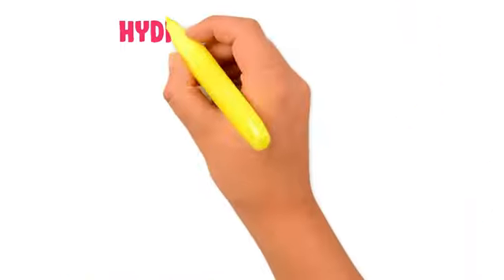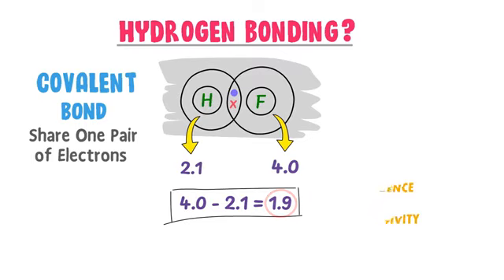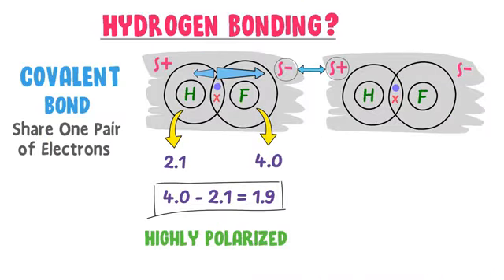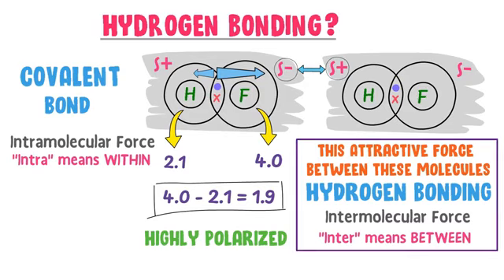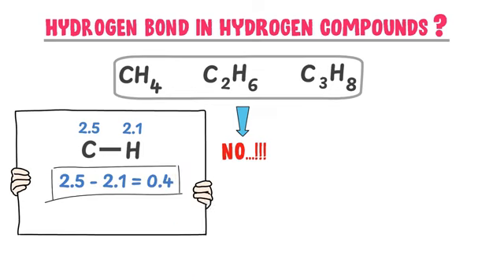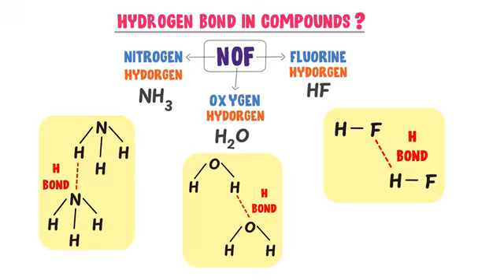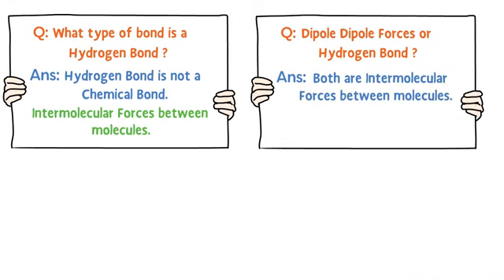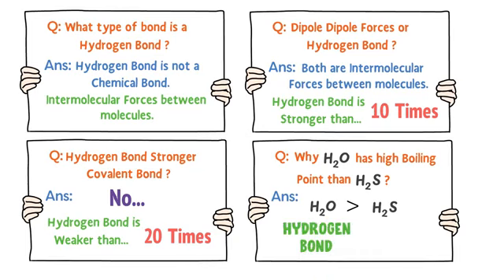April 9, 2026